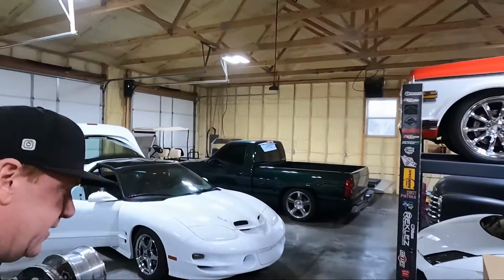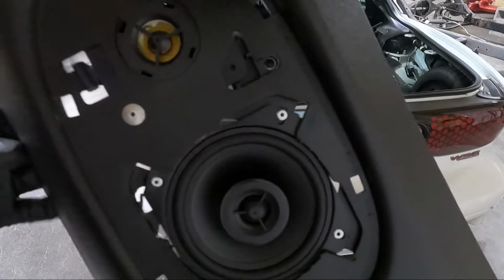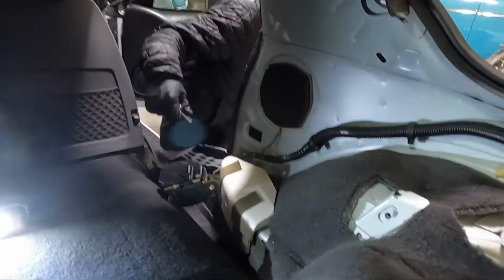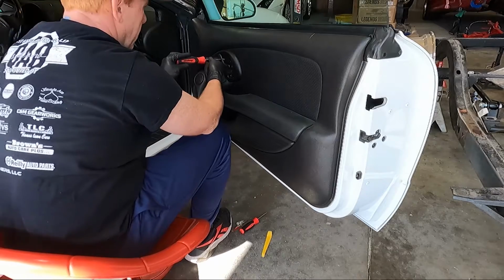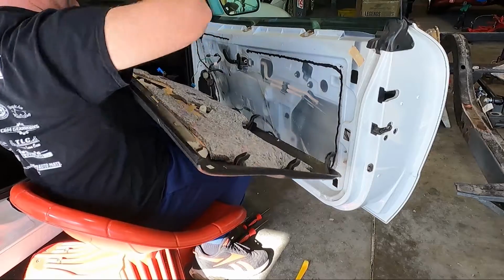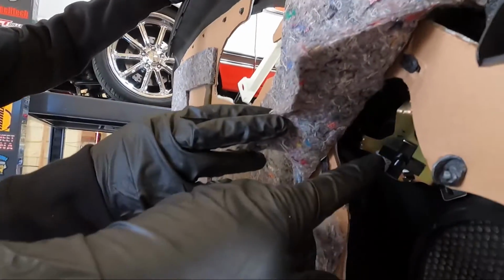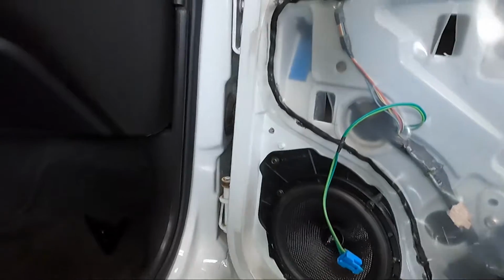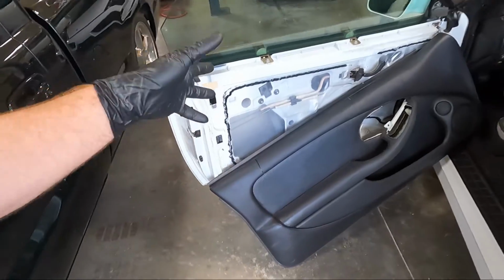WS6 Trans Am Gets All New Speakers From Kee Audio. (Huge Upgrade!)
Tools Used
Plastic Pry Tools
Audio Connecters
Rivet Gun
Wire Stripper
Heat Shrink
Electrical Tape
Soldering Gun

Other Parts on the Car
Head Unit
Wiring Harness(2 Would be best)
Steering Wheel Control Harness
Antenna Adapter
Face Plate

In this video I am going to show you how to properly install a kee audio stage 3 kit in my son's Pontiac WS6 Firebird Trans Am. Kee Audio has been designing custom options for the fbody for years and has it down to a science. If you are looking to replace your factory monsoon or bose speakers in a Camaro Camaro SS Firebird Formula Trans Am WS6 or any F-body for that Manner you need to look at his website for speakers. He has put together some of the best audio or car stereo on the market for the 4th gen fbody. These cars are to the age that even if they are low miles the speakers just fall apart. It isn't a matter if but when you will have to replace the speakers. Why not upgrade to something that sounds way better. I may have to do my Trans Am WS6 at some point. Hit the Comments and let me know what you think.

Gopro Hero 9
Video editing
Photo editing